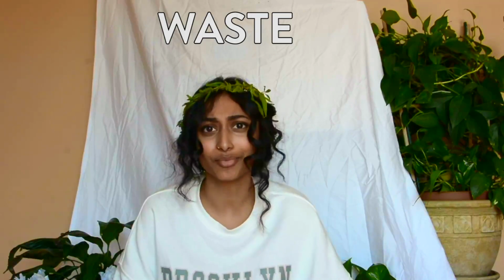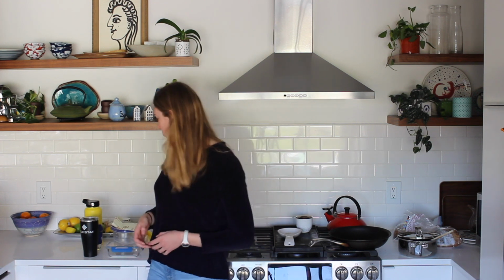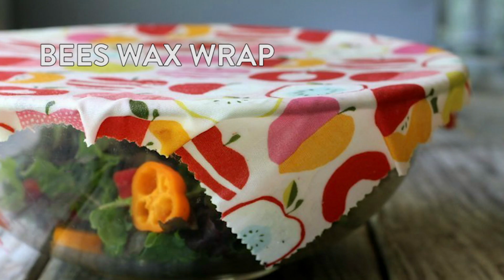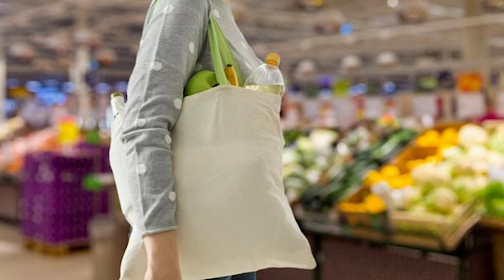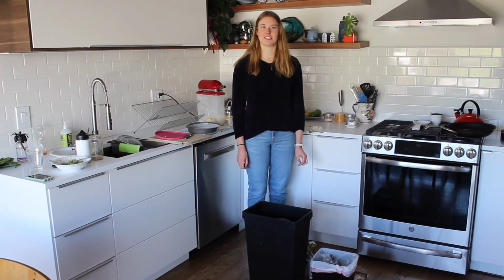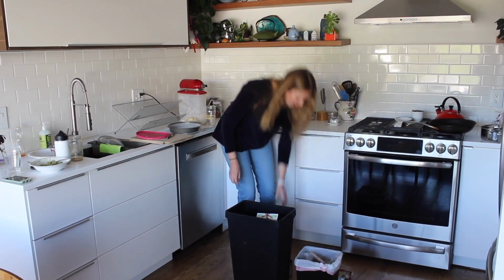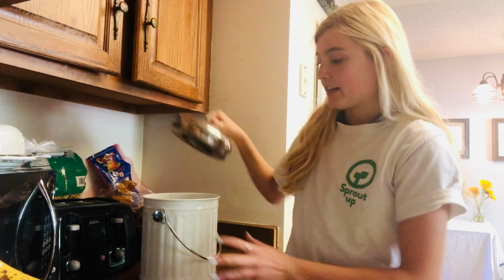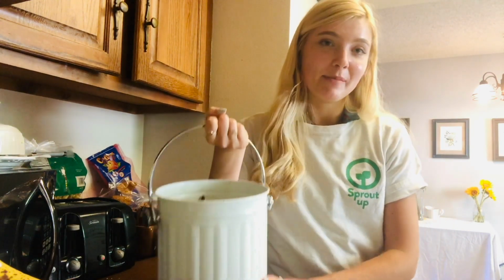The 4 R's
This week we are talking about the 4 R's: Reduce, Reuse, Recycle, and Rot. Follow along to learn how you can reduce your waste! There are also activities and worksheets to do with your grown-ups.

                 « Nature Shuffle » from Ketsa